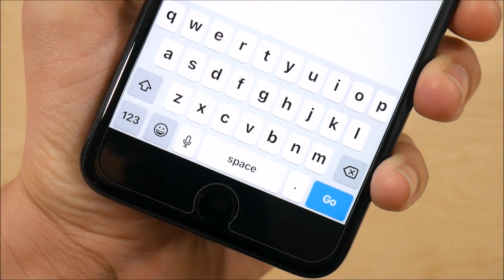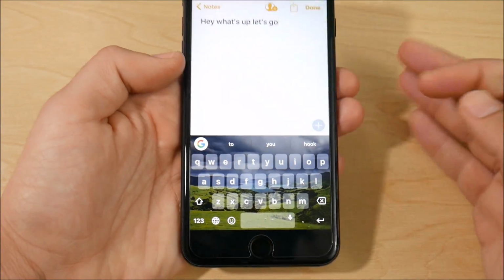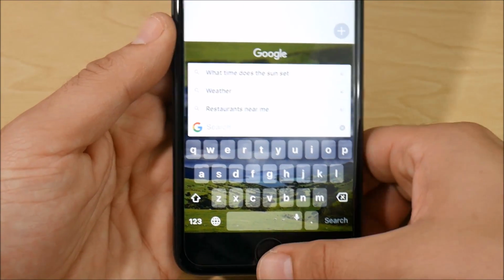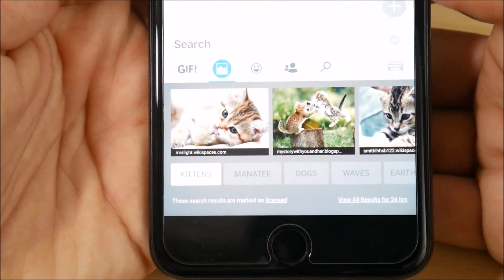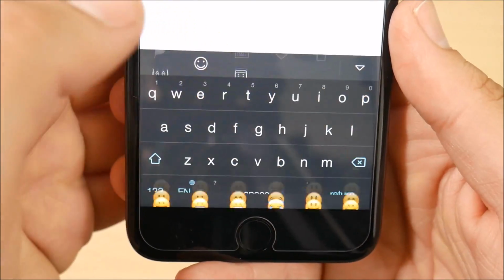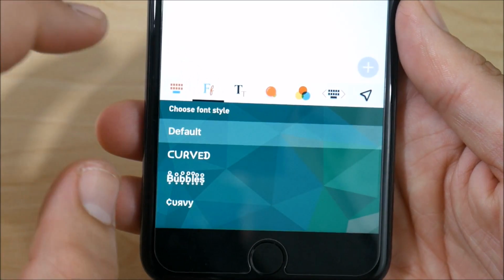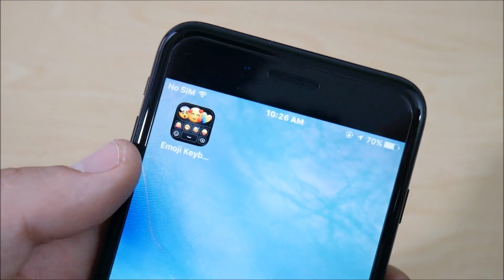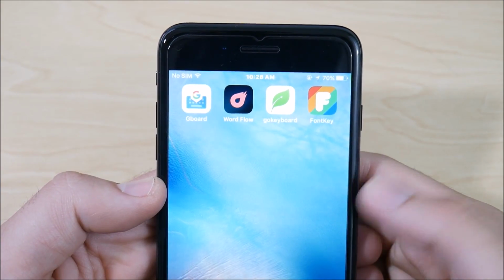Top 5 iPhone Keyboards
Top 5 iPhone Keyboards - In this video I show you my Top 5 Free picks for iOS keyboards that you can get for your iPhone.

Links to the keyboard apps:

Gboard : a new keyboard from Google by Google, Inc.

Word flow - Word Flow Keyboard - GIF, swipe, custom theme by Microsoft Corporation

Go keyboard- GO Keyboard - Emojis with Cool Themes by GO Dev Team

FontKey - Font KeyBoard - Gif Fonts, Font Keyboards & Themes by gabriel muller